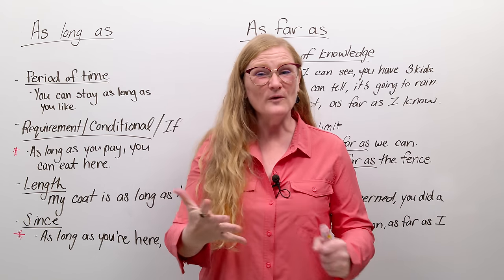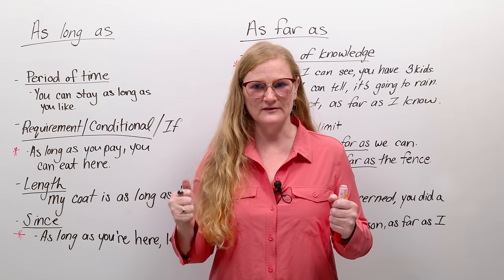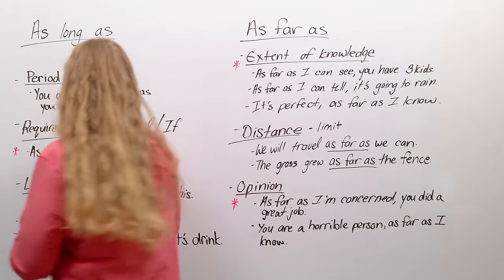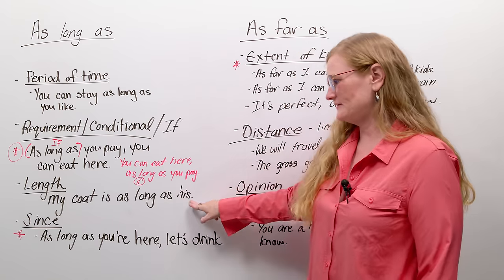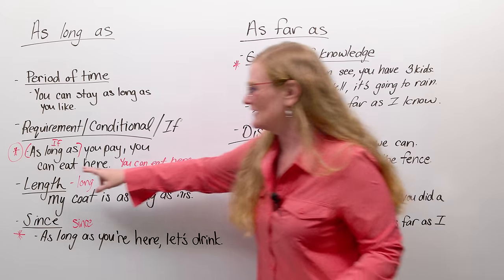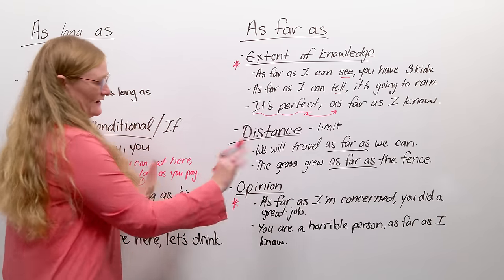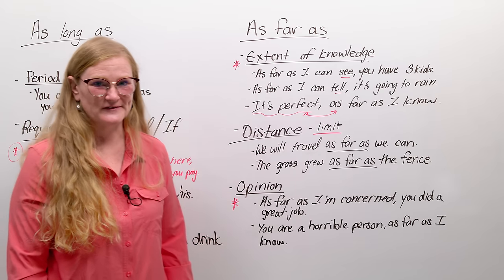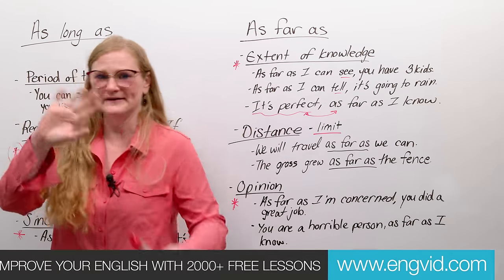Upgrade Your English: “AS LONG AS” & “AS FAR AS”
What’s the difference between “as long as” and “as far as”? Watch and learn how to use these two advanced expressions to communicate more fluently in English. With real life examples, I’ll explain how “as long as” refers to time and length, and can be substituted for “if” and “since”. I’ll show you how “as far as” refers to distance, and can also express what you think and how much you know. Using these two useful expressions can make you sound smarter in your social and professional life.

In this lesson:
0:00 English Grammar: "as long as" or "as far as"?
1:13 "as long as" uses
4:34 "as far as" uses